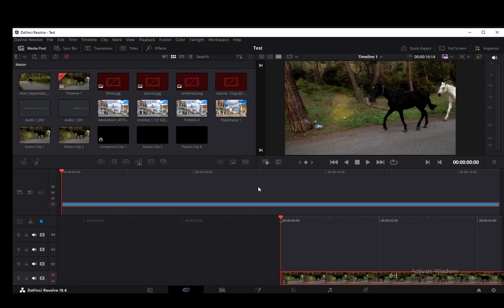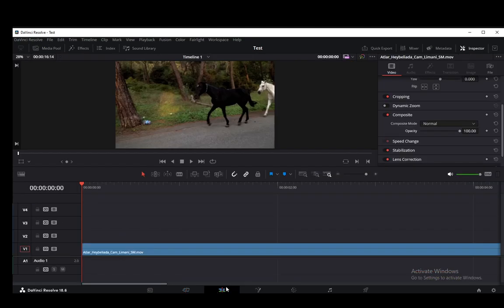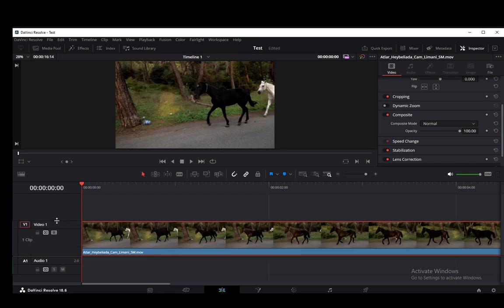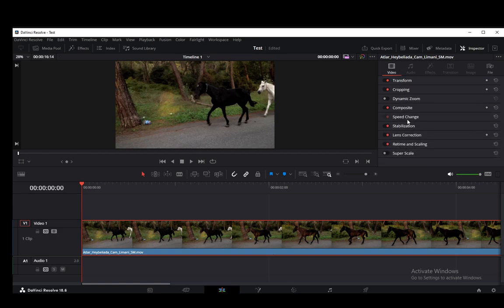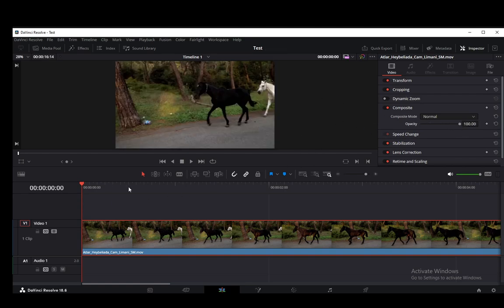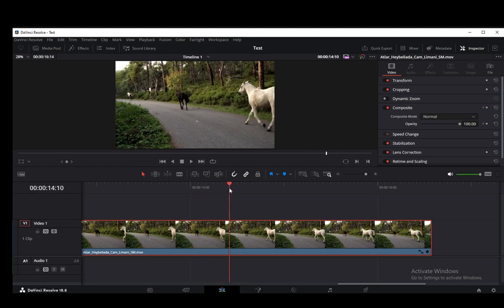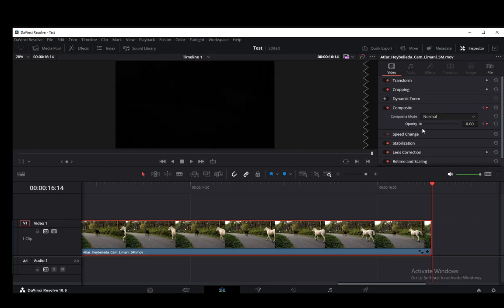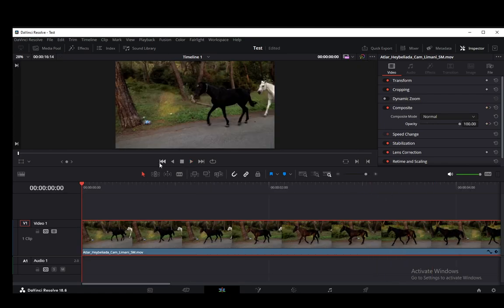How To Keyframe Opacity In Davinci Resolve Tutorial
Today we talk about keyframe opacity in davinci resolve,davinci resolve tutorial,keyframes,how to use davinci resolve